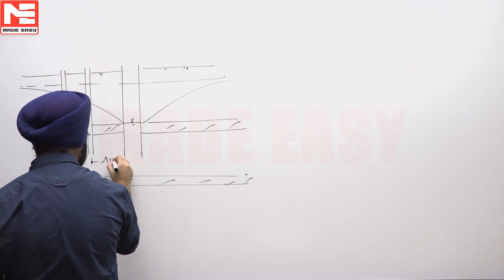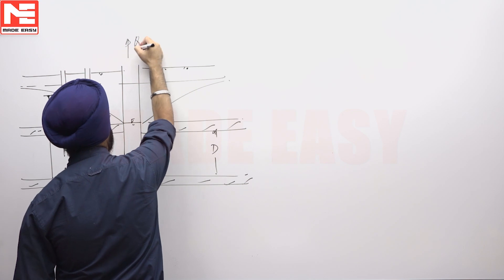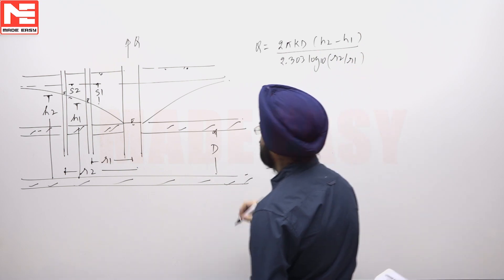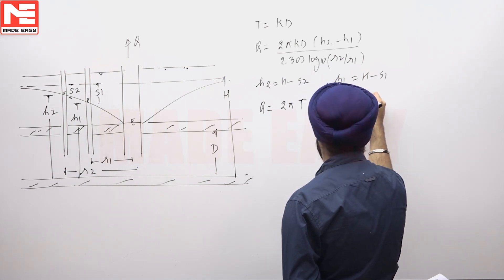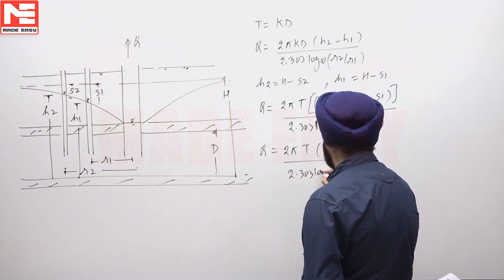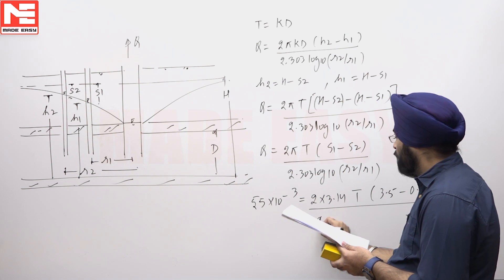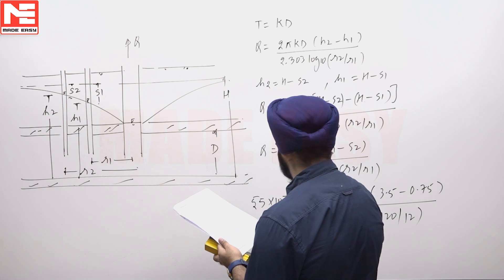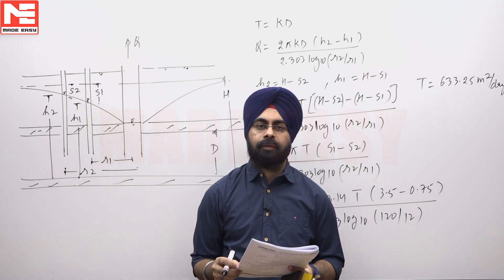Face GATE | Day 71 | 17th Dec | CE | Q. 02 | MADE EASY